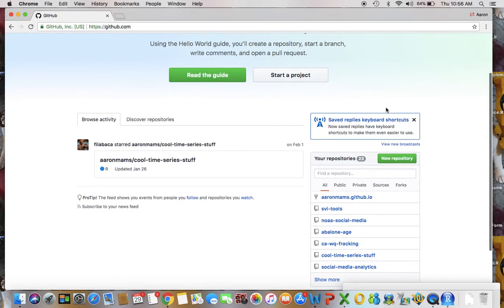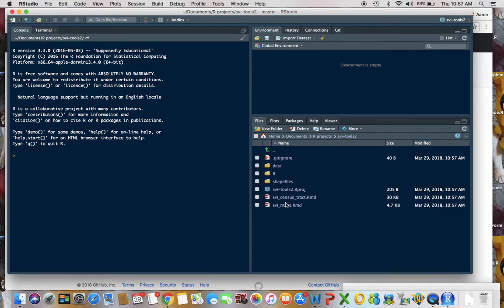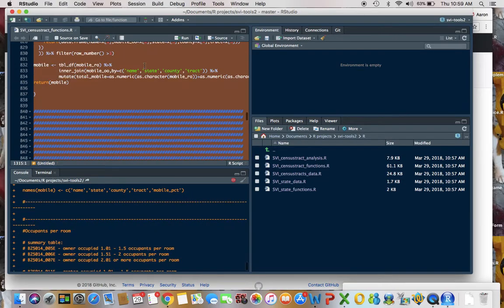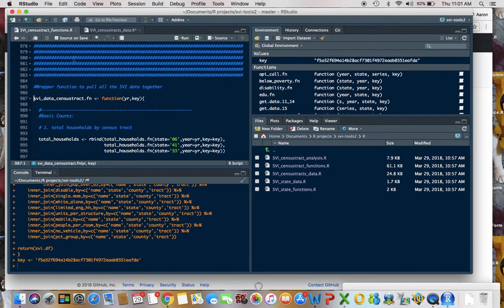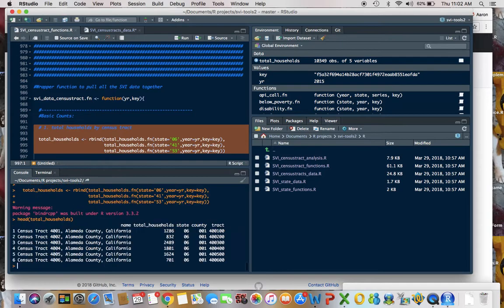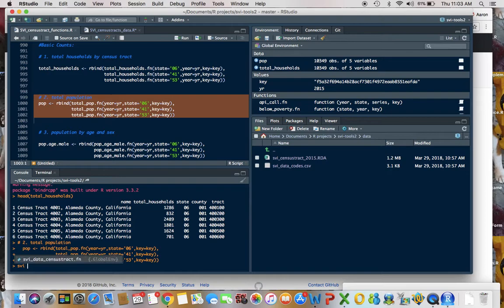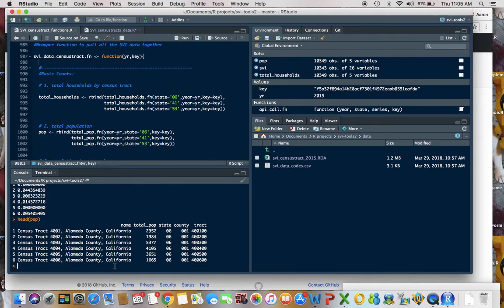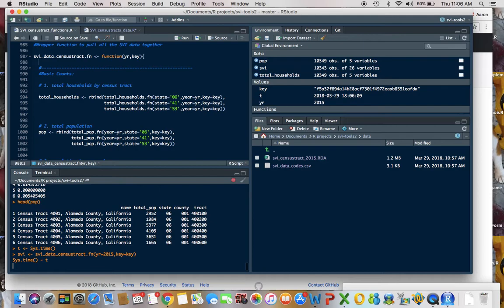svi tools movie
a quick and pretty raw jump start on downloading my SVI Tools repository from GitHub and working with them in R Studio.  I made this for some colleagues to help them use some code that I wrote to automate Census Bureau data pulls.  It's pretty specific to their use-case and not meant to be general.